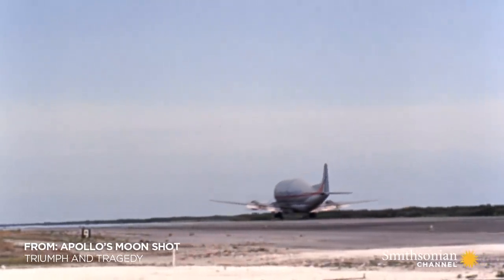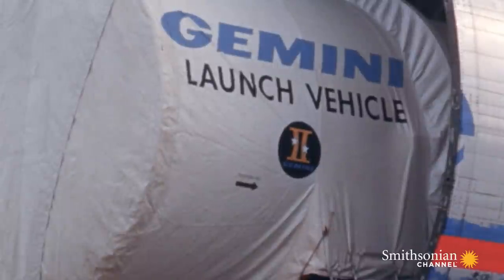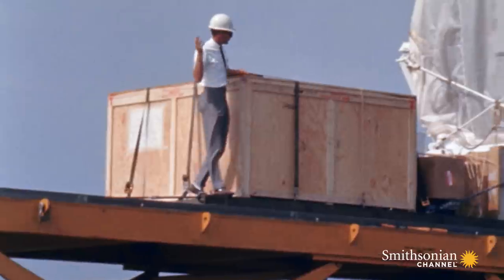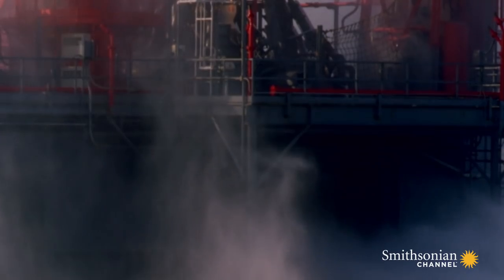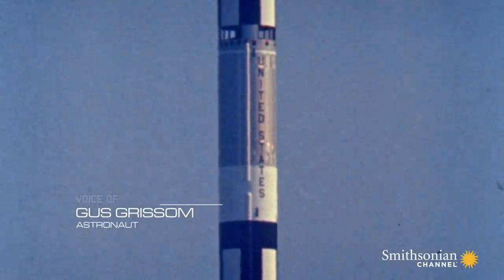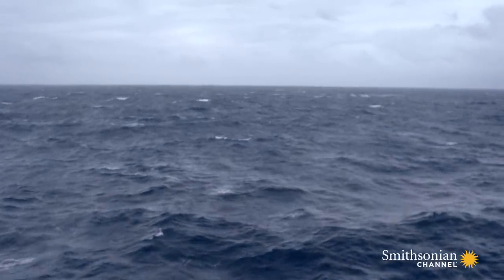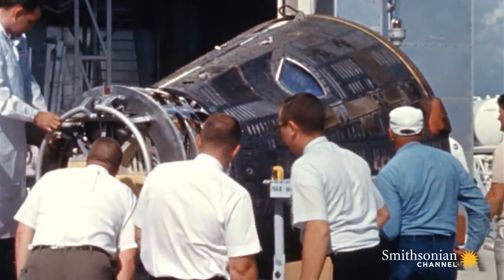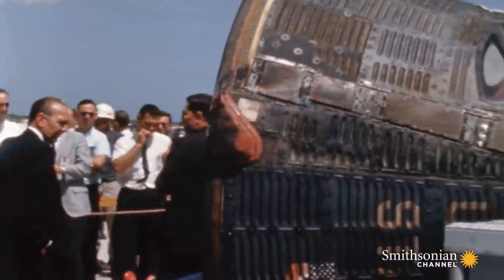This Oddly-Shaped Transport Plane Has the Perfect Nickname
One look at this aircraft and it’s easy to see how it earned its nickname: the pregnant guppy. But there’s a method to its mad design – it was the only plane with the capacity to carry a NASA rocket.